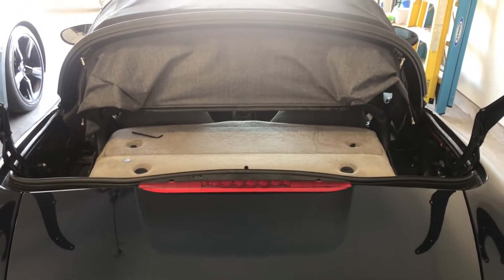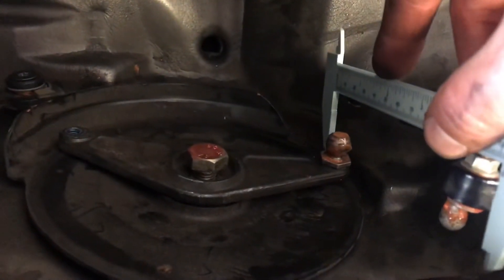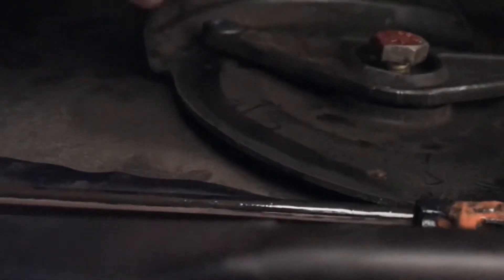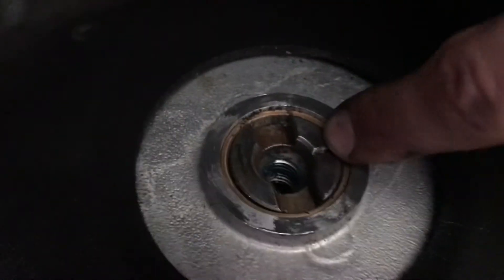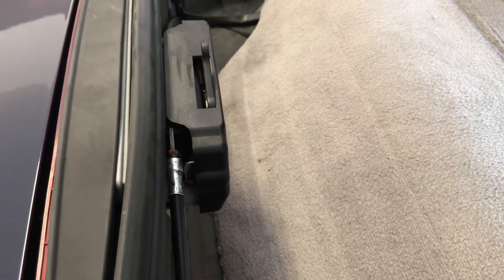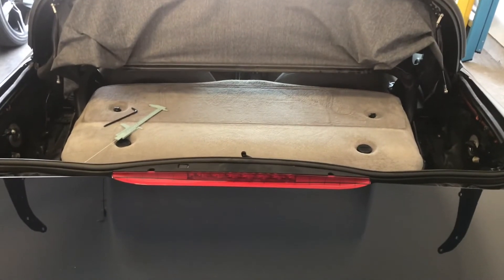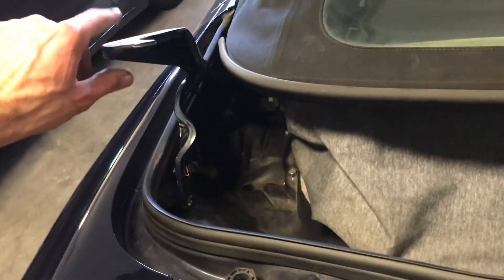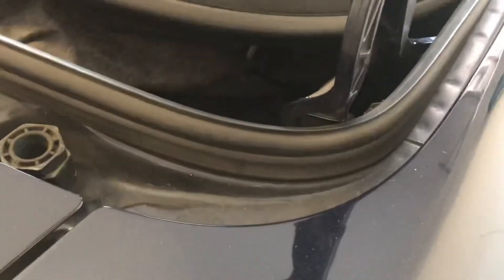Aligning crooked 986 Boxster clamshell arms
Attempt to align crooked clamshell arms by using divots on convertible top transmission housings